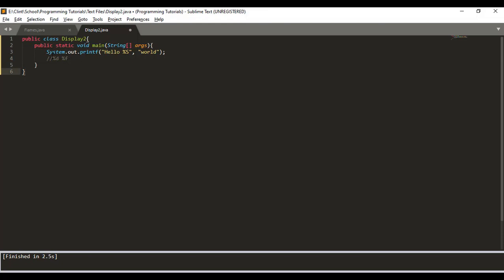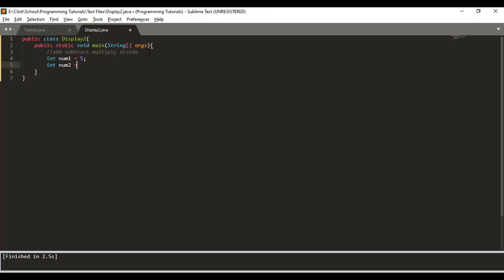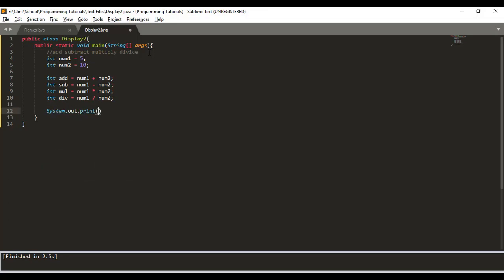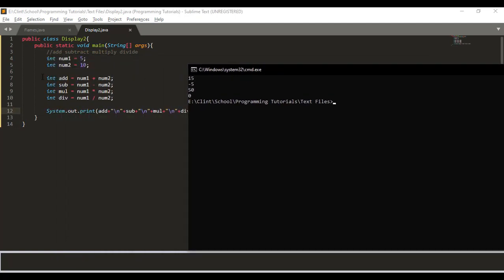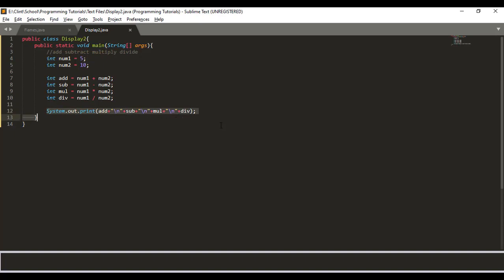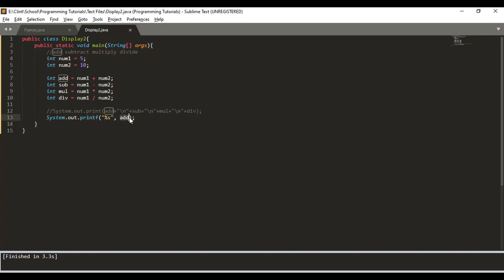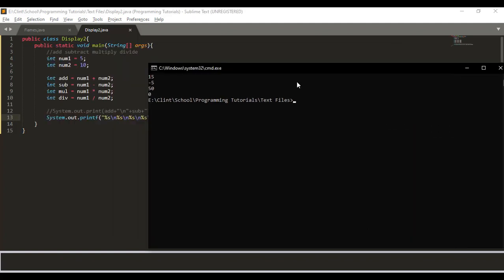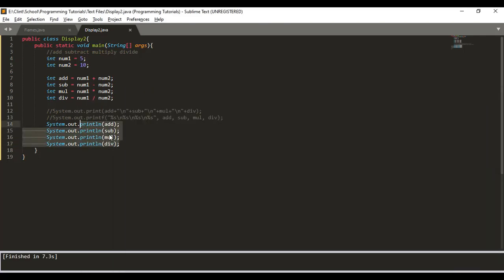Mathematical Operators in Java | Java Tutorial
This video shows you an on using Mathematical Operators in a java program